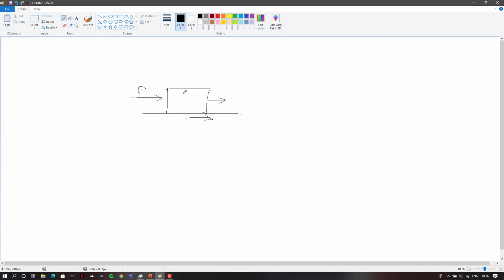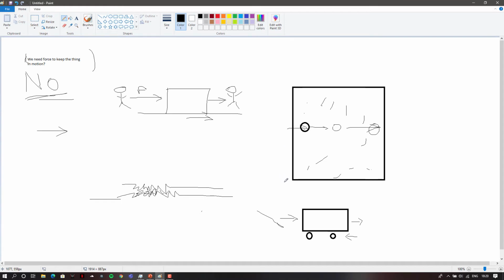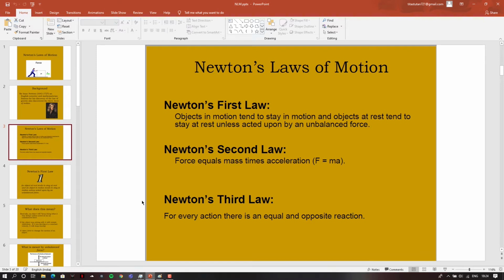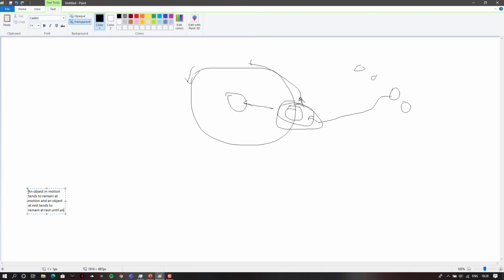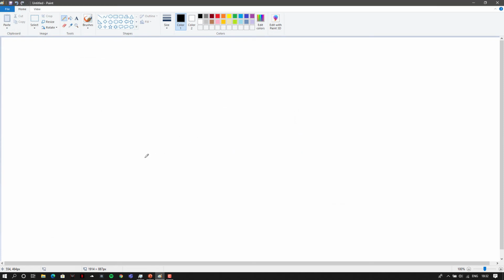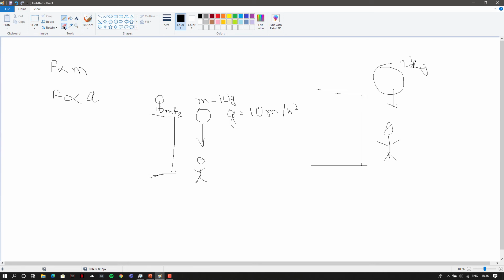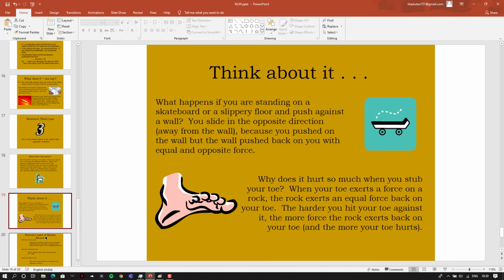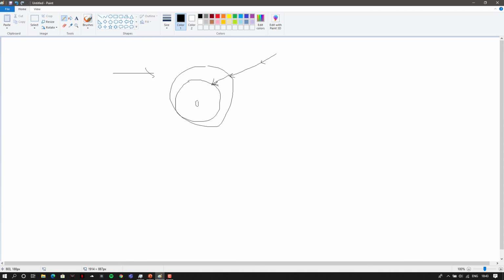Newton's Laws of Motion(NLM)| Introduction and definitions.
This video talks about the newton's laws of motions in details. The link to the ppt used here can be found in the following link.